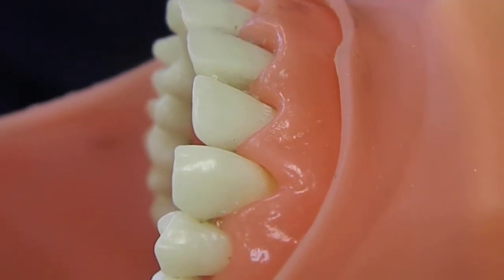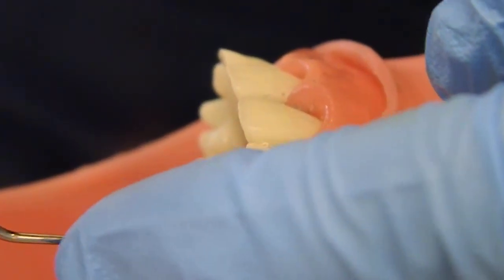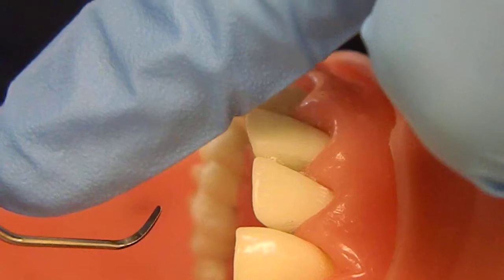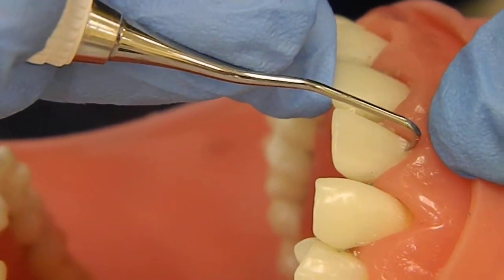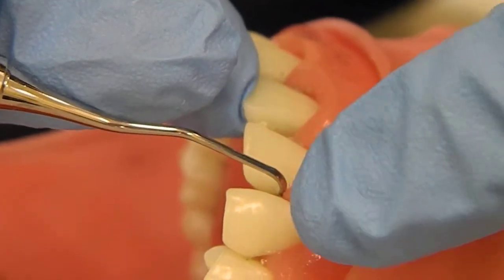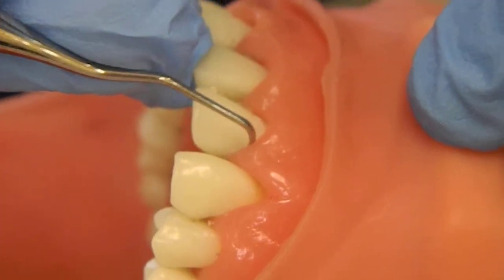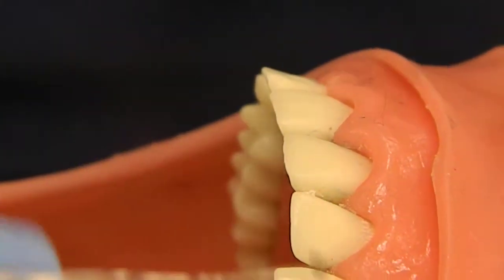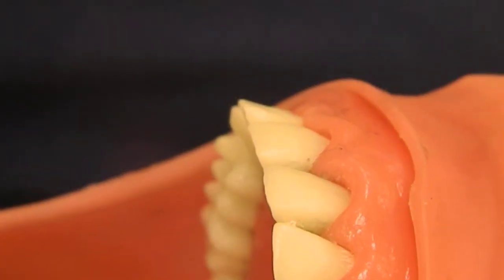Using an Anterior Gracey 1/2 Curette